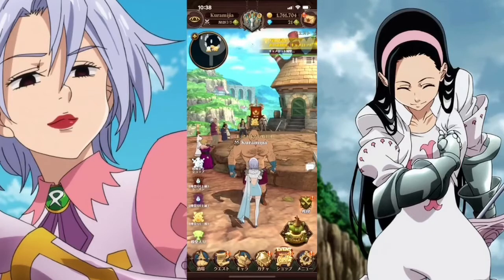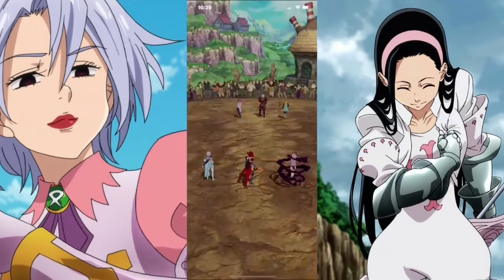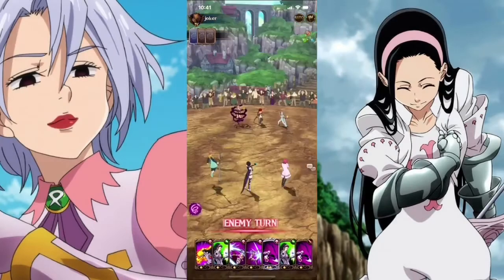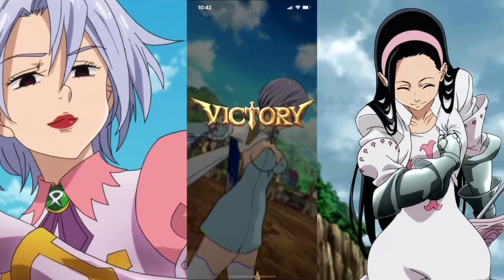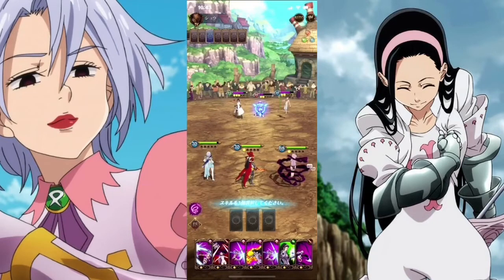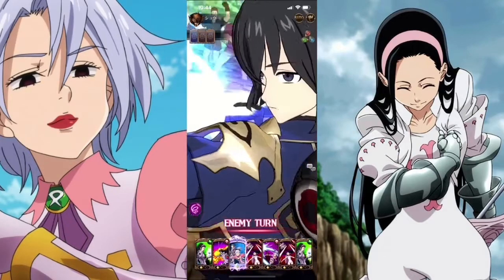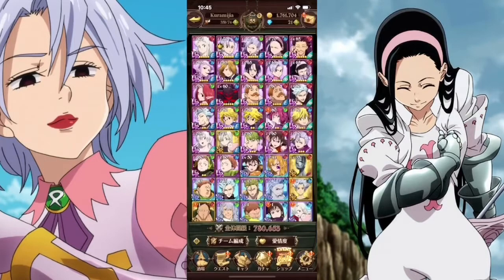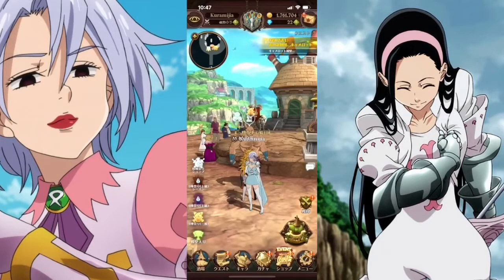BLUE JERICHO IS AMAZING! 😱 TONS of DEBUFFING and a BEAUTIFUL PAIR OF BOOBS! 😩 [JP 7DS: Grand Cross]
Showing off my Blue [New Legend] Guardian Jericho in normal PVP based on the stats and equipment I have for her. Your Jericho might do more damage than mine 🤷🏽‍♂️

➤ If You Have Something to Say. Be sure to Post in the Comments. 👇🏽🤨